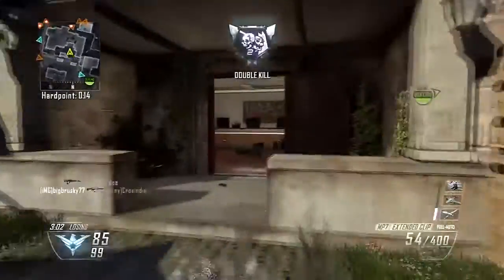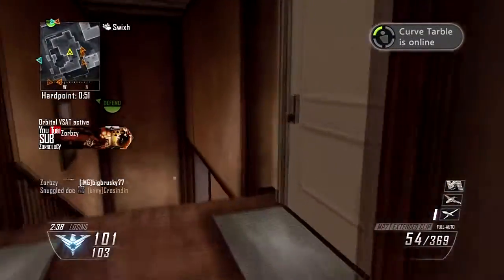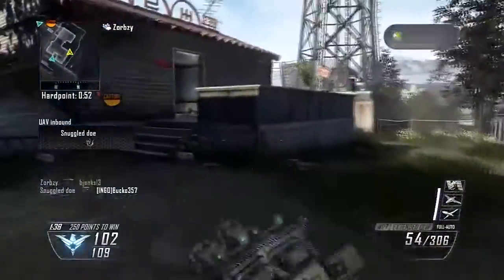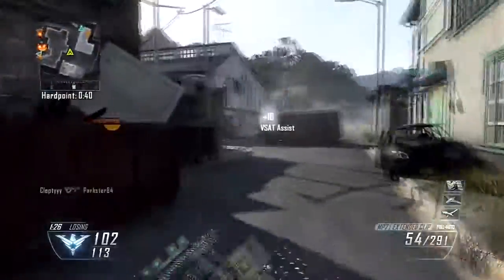BO2: Nuclear With Every Gun Ep.4 | MP7!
Thanks guys for your support! 15 likes guys?

--IGNORE TAGS--